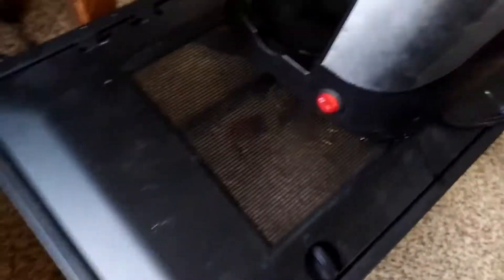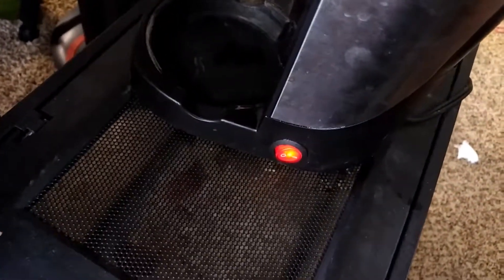Cofee Tutorail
jammed up vinegar